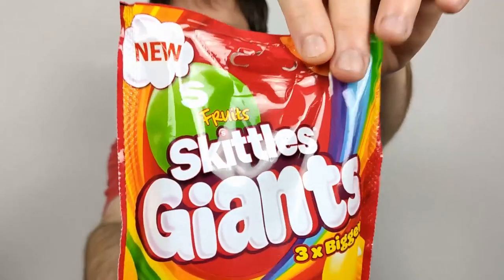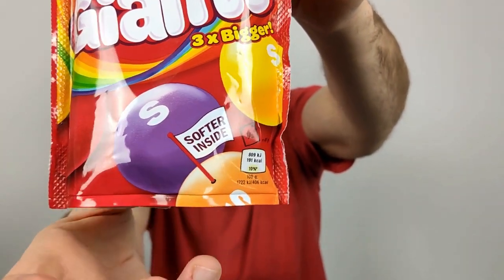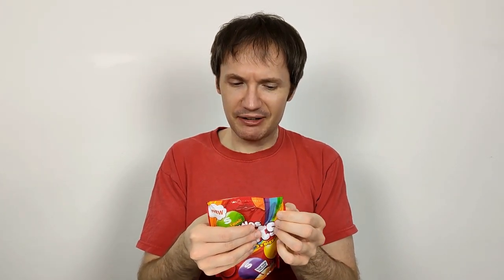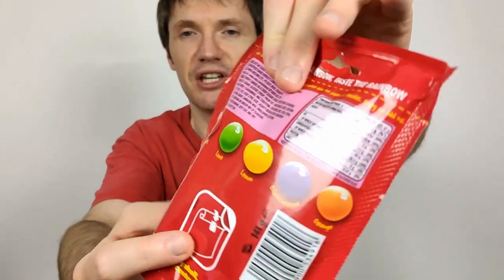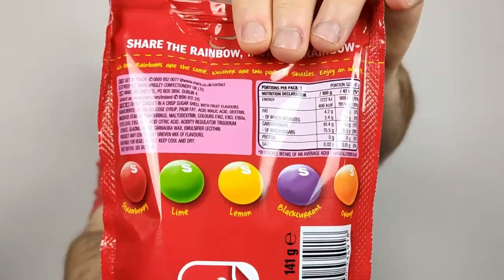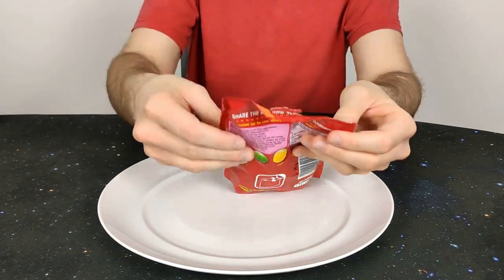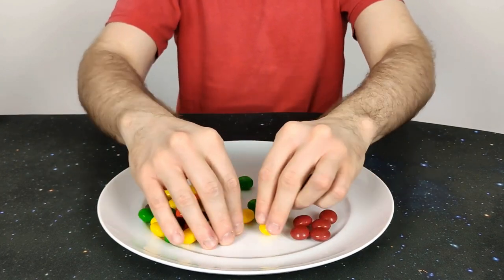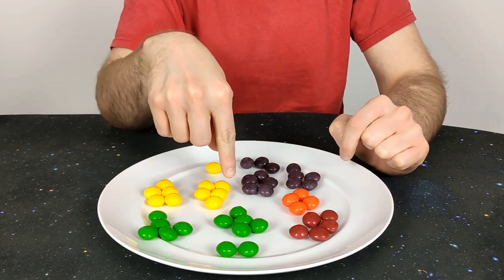Skittles Giants Review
What do giants eat?! Well we have our answer, but do they have it good?! Chocolo takes a look at how the other half live (eat!)

Intro 0:00
Opening 6:50
Tasting 14:47
Summary 24:46